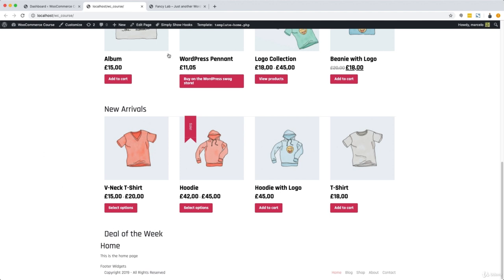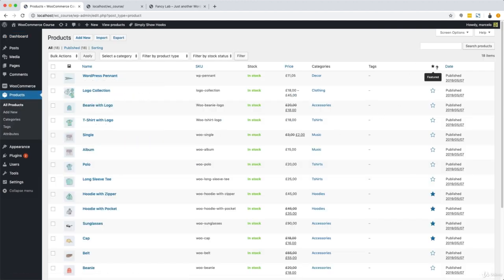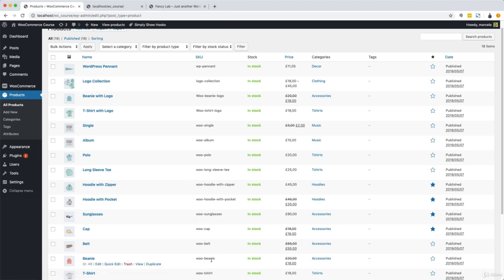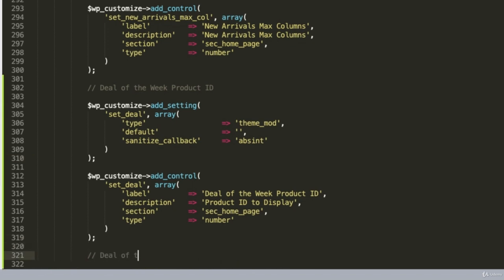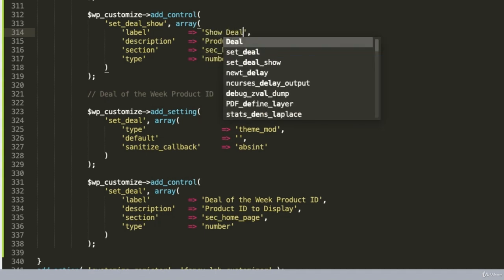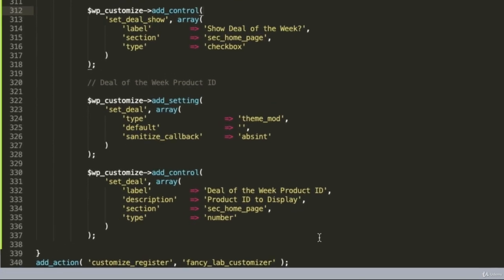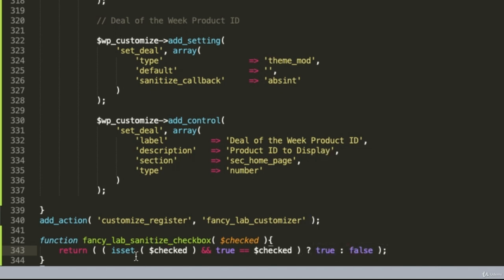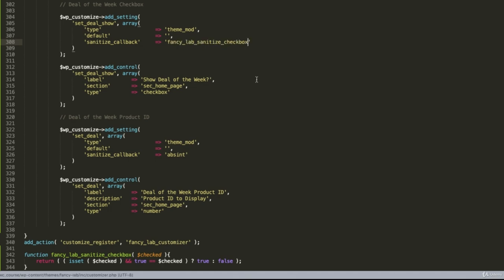055 Adding homepage product lists part 5